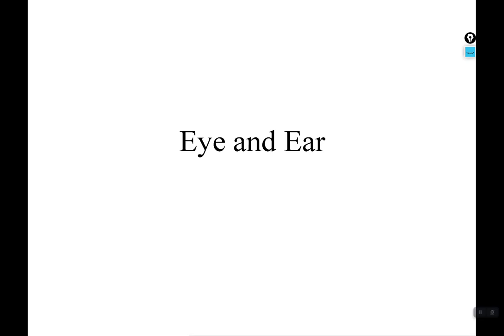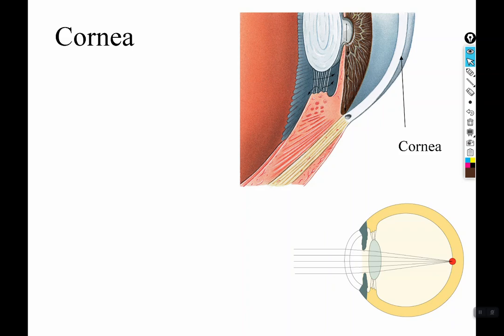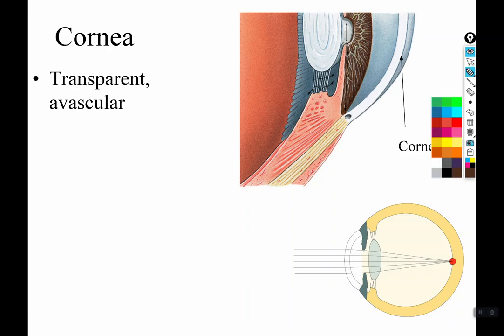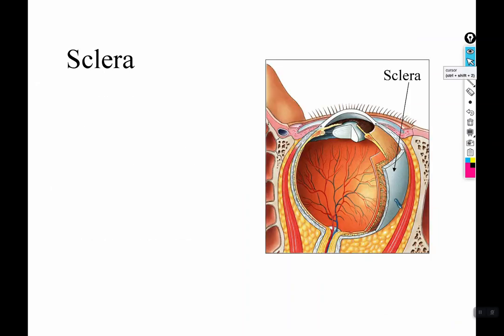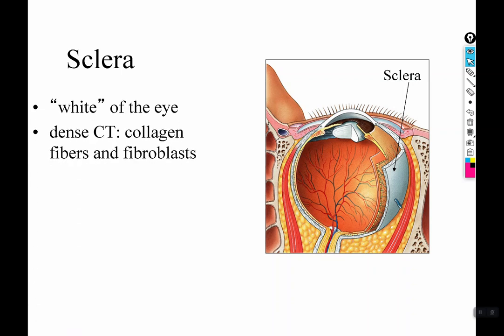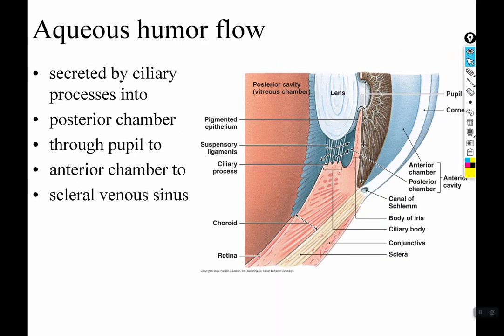chapter 17 part 1 Eye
oooooooh we are almost done with content! This will make 33 hours of video recorded this term, whew. This video discusses the gross anatomy and the histology of the eye, and discusses the physiology of vision including light behavior, light bending, the spooky properties of photons, and transduction from a light signal to action potentials. Fun stuff!

Next video concludes this series and we will be moving on to the ear and then we are done for the term! Thanks for being here. All this is for you :)